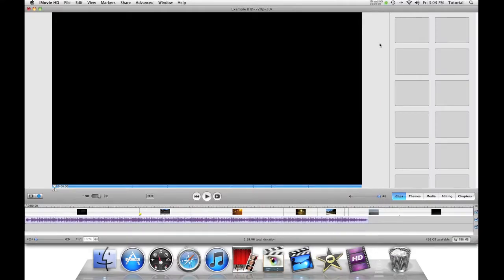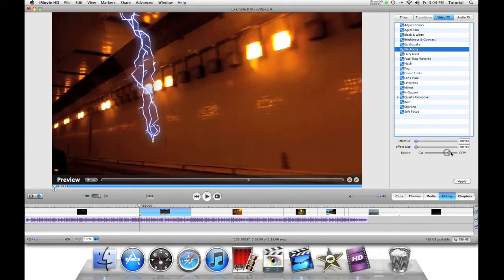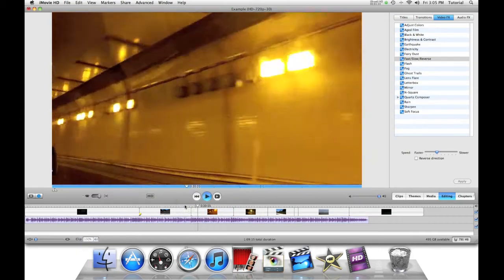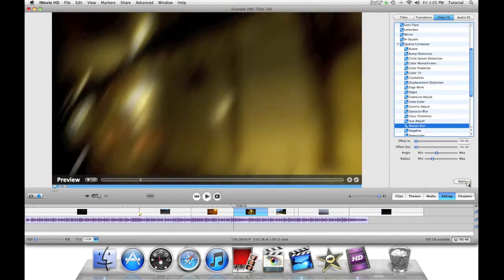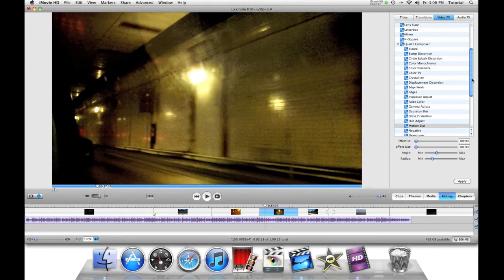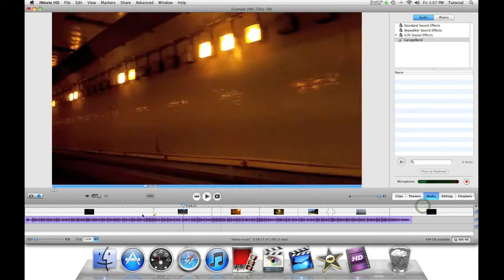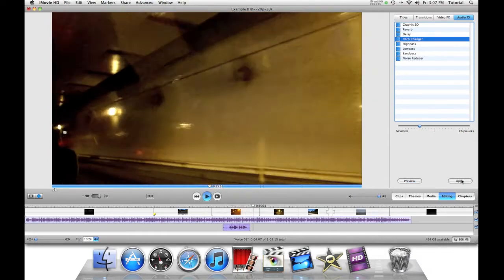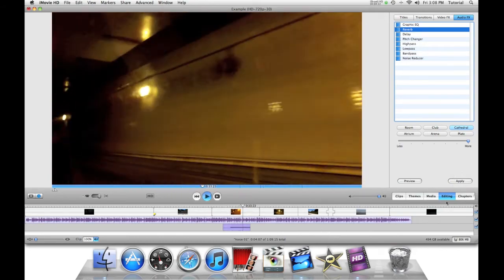iMovie HD 6- Using Effects (FX)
This Tutorial is about using effects in iMovie HD 6.

Includes:
 - Making Special Effects (For Example: Lighting, Rain)
 - Changing Speed (For Example: Fast, Slow, Reverse)
 - Using Abstract Effects (For Example: Monochrome)
 - Changing Your Pitch/ Modulating your voice
 - Adding Echoes and Reverb